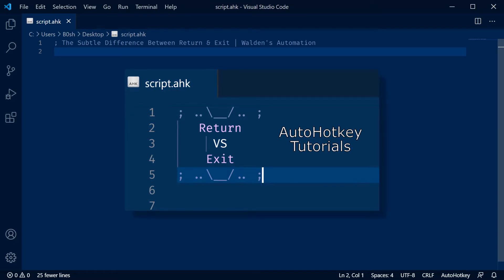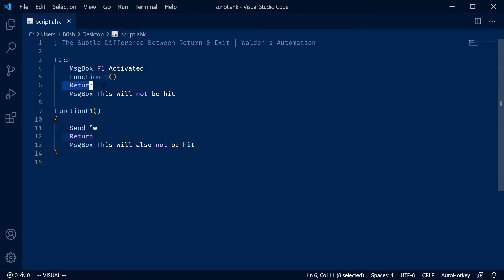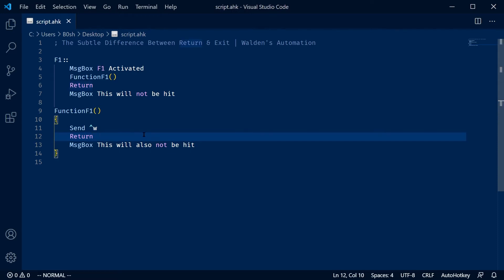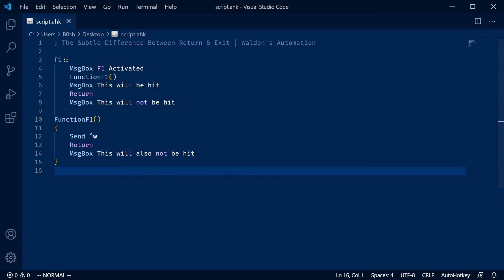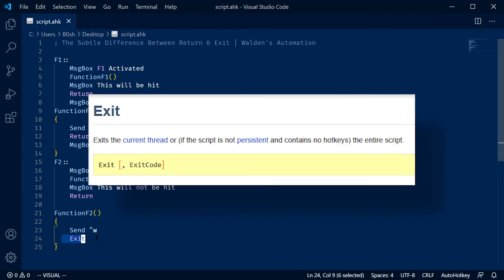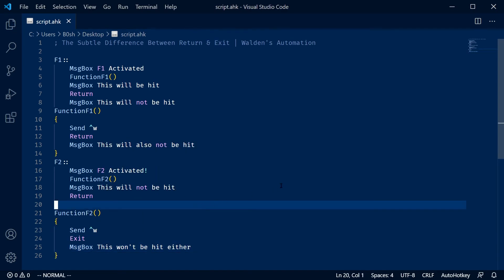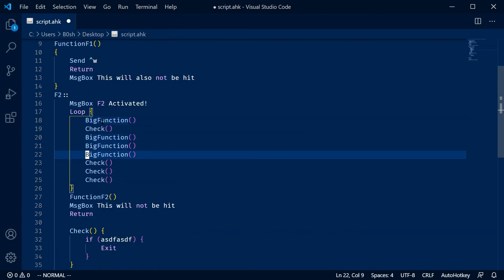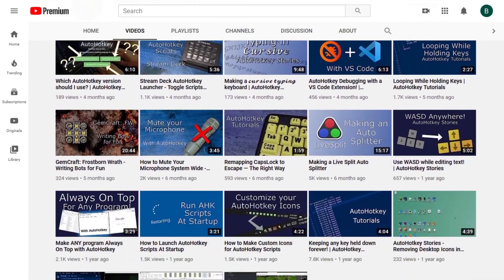The Subtle Difference Between Return & Exit | AutoHotkey Tutorials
Walden talks about the subtle difference between the return and the exit AutoHotkey commands in this quick action tutorial video.